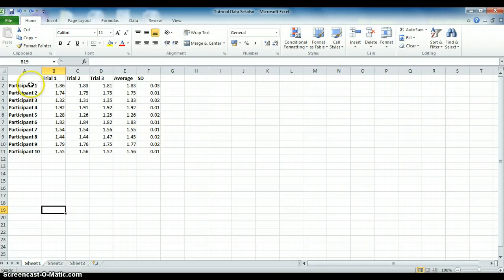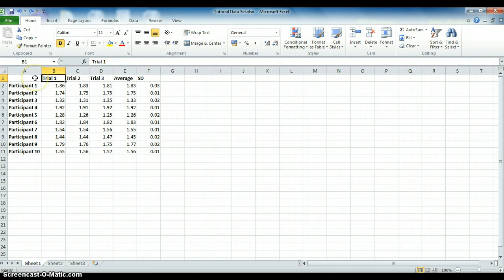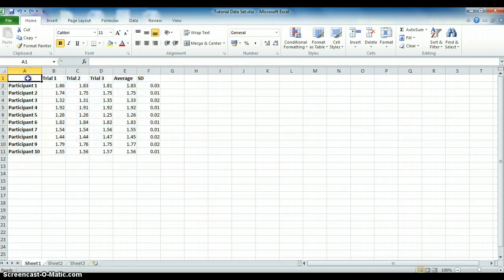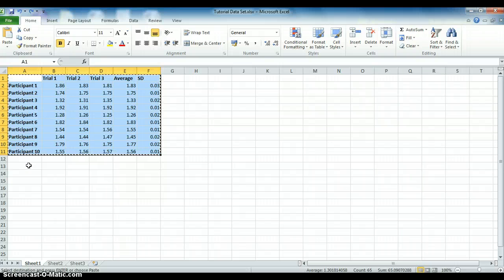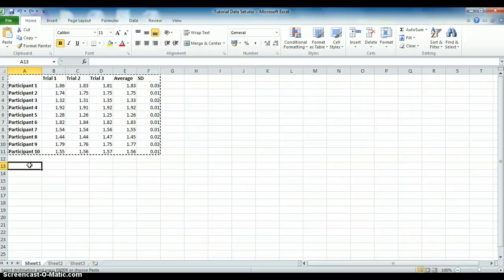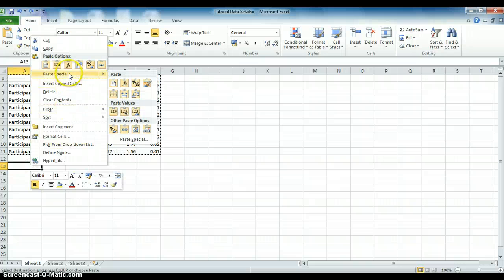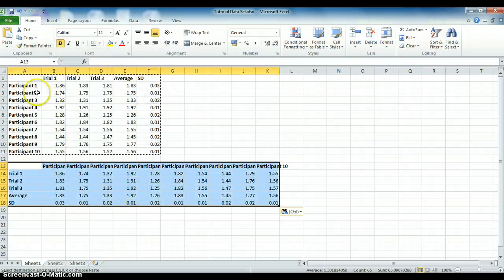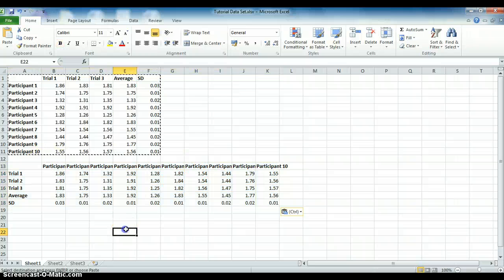Excel - how to transpose (rotate) data